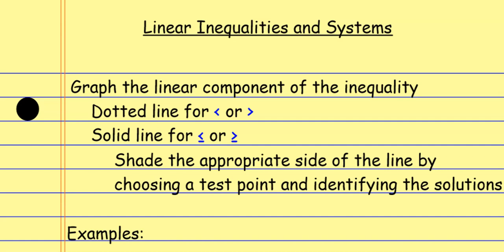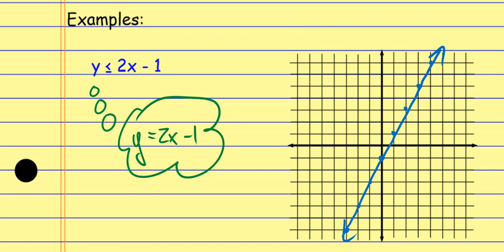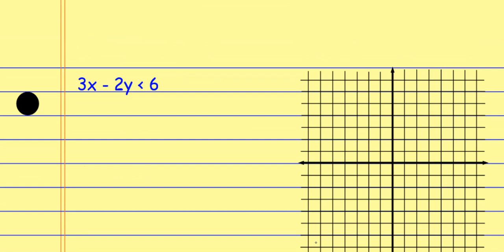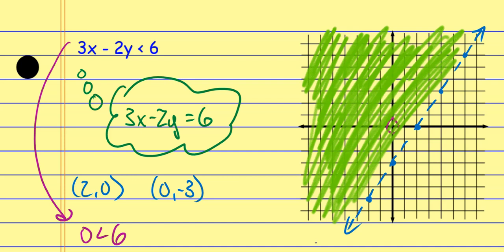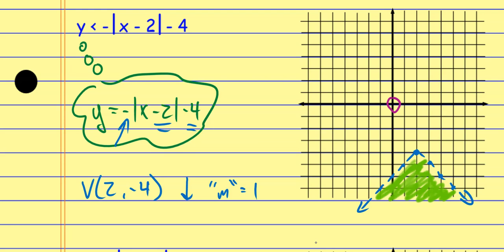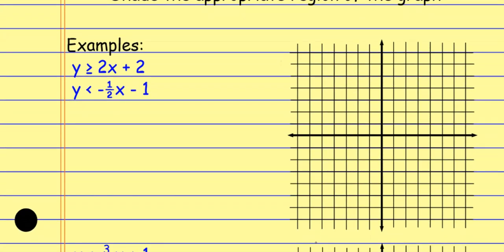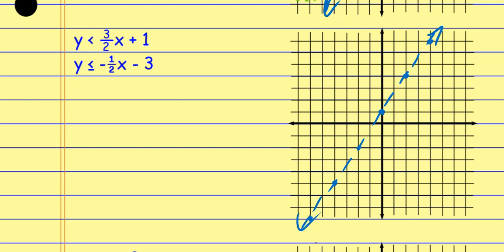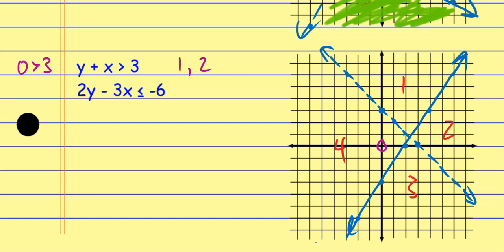Linear Inequalities and Systems